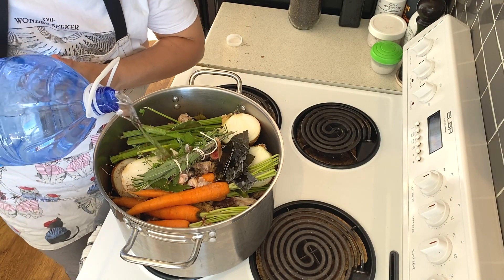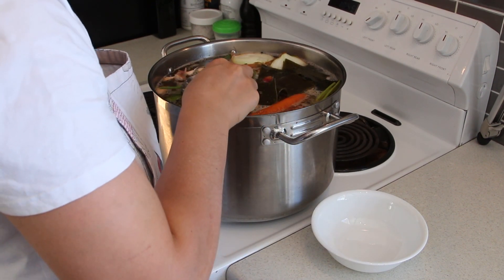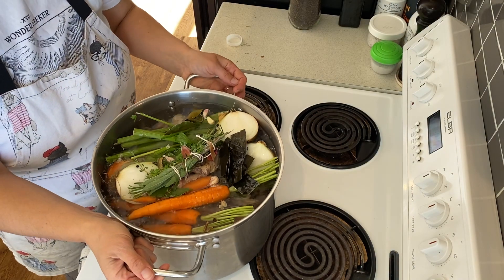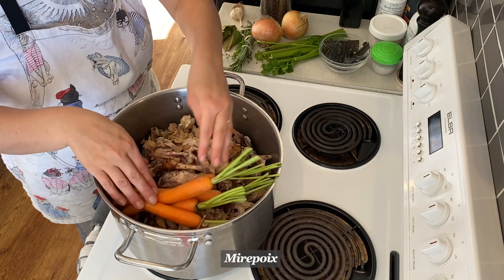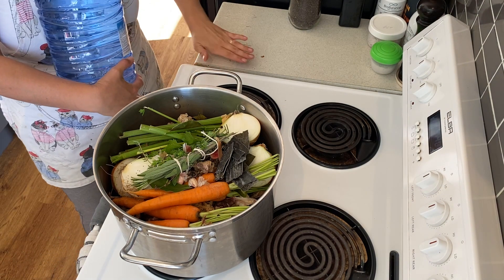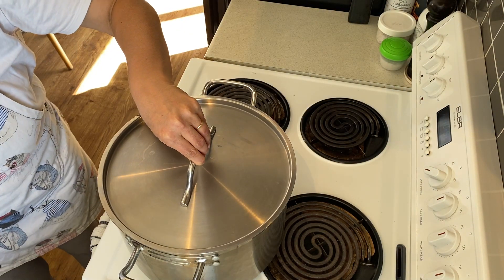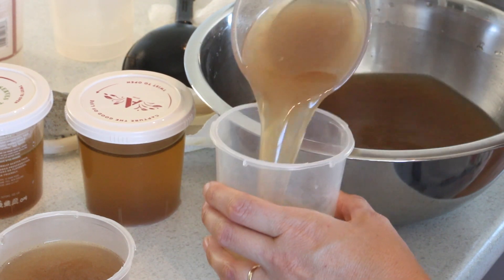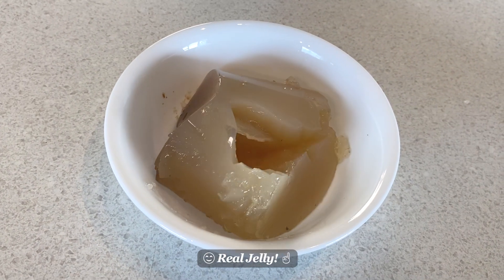How To Make Stock From Scratch (and why you should)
In todays video we make a Master Stock Recipe you can use for all sorts in your cooking, learn the difference between Broth & Stock, how to source quality ingredients, and its amazing health benefits.

Here I'll provide a link to a Weston A. Price Recipe on Stock.

And here's my recipe for large batchs like in the video:
Master Stock Recipe (Beef, Pork & Chicken)

You'll need:
A large heavy bottomed pot. Mine is 31L - 360mm Dia x 310mm Deep-
32 bit quarts /8.2 gallons
I got mine from a kitchen supply shop that sells chef quality supplies.

Ingredients:
3-4 Leftover saved frozen roast Chicken carcasses
2 Pigs feet/trotters
1-2 kg large Beef bones
1/3 C Organic Apple Cider Vinegar
3 Large organic washed, unpeeled Carrots
4-5 stalks of Celery (organic, washed, chopped in half if needed)
2-3 large Onions chopped in half with skin on
1 whole head of Garlic- root chopped off, lightly smashed, skin on
3-4 Bay Leaves
1-2 Tbsp Whole Peppercorns
Bouquet Garni of garden herbs (Rosemary, Oregano, Thyme etc) tied with food safe kitchen twine. A few stalks of each.
1/2 C of Dried Kombu Seaweed (source from Asian Supermarket)
5 Litres of Purified Water
1 large bunch Parsely

1.Fill your pot to at least half with the Chicken, Beef & Pork bones.
2. Add Apple Cider Vinegar and Mirepoix of Carrot, Celery & Onion
3.Add Garlic, Bay Leaves, Peppercorns,Bouquet Garni, and Kombu Seaweed
4.Add water. Bring to Simmer slow and only a simmer, never to boil.
5. Skim Skum/foam that rise to top with a large spoon.
6. Simmer on the lowest setting, (barely bubbling) for 12 hours minimum, up to 24.
7. 10 minutes before finishing, add your Parsley.
8.. Turn off, remove from heat and let cool completely, before decanting into containers of your choosing.
8. Place in fridge to be used within 3 days or frozen for up to 6 months.

Other FAQ:
What do you do with all the leftover meat, bones and veges?
The beef & chicken meat I give to my cats, while the pork and veges I give to my chickens. The bones I discard, but you can compost them.

Credits:
Pixabay.com
ItsWatR-watr-fluid-10149